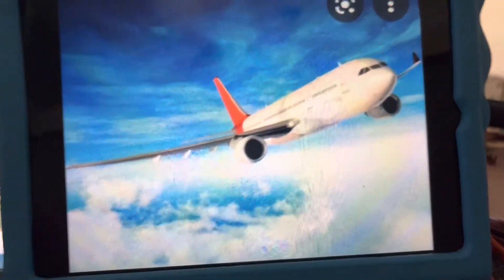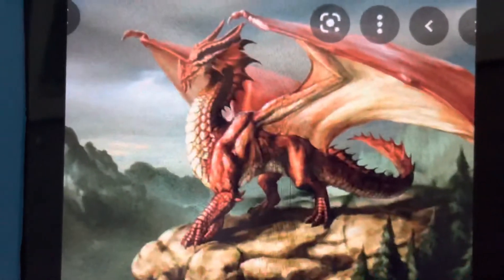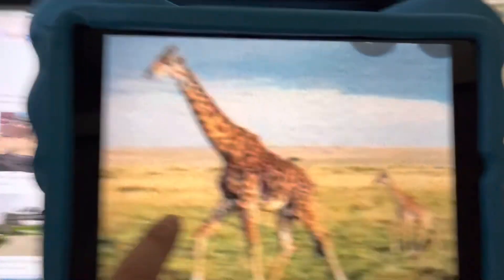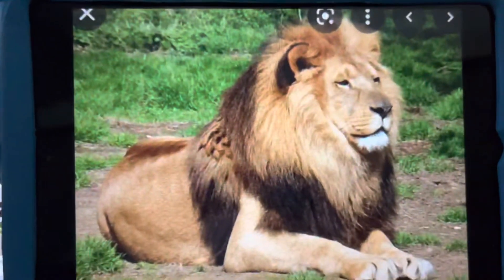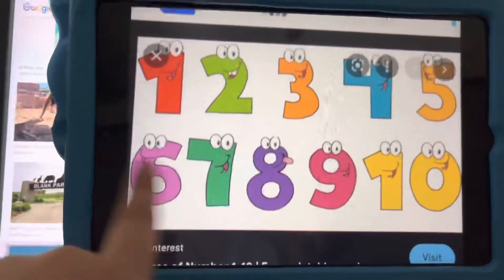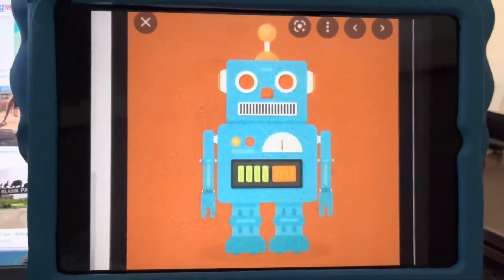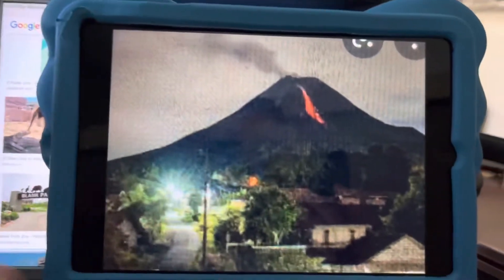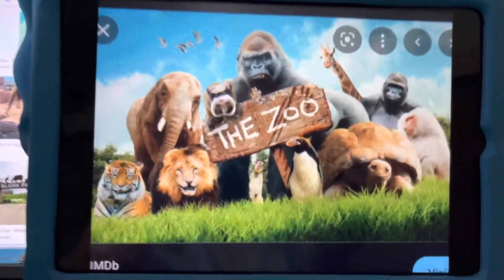The Phonics Song